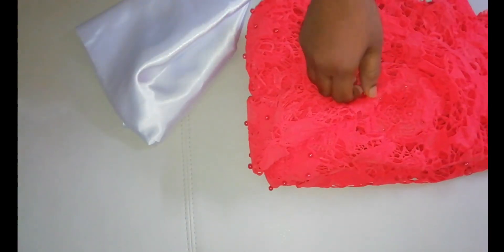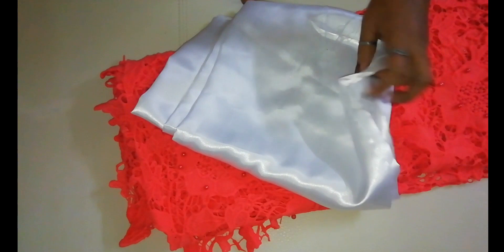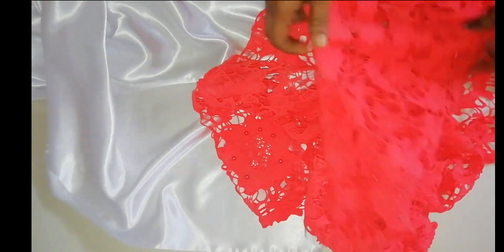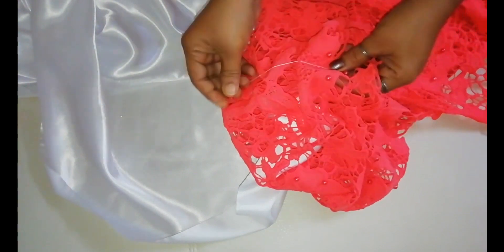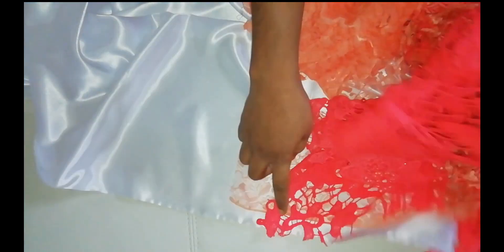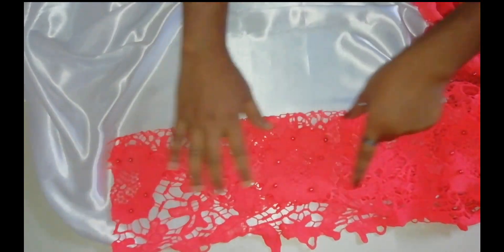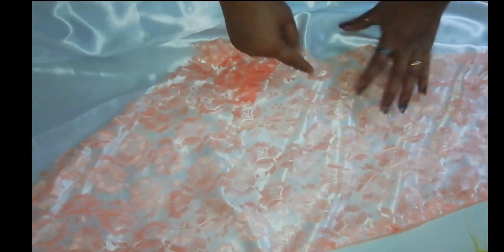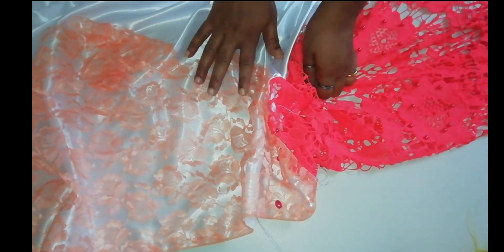How to make designer sarees/sew and design your own sarees